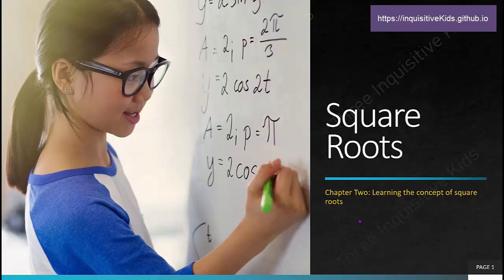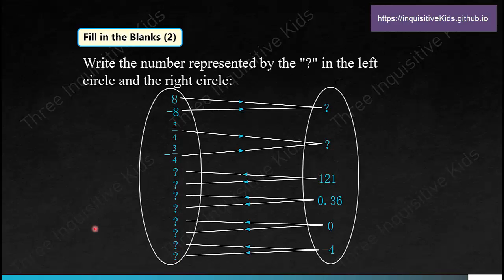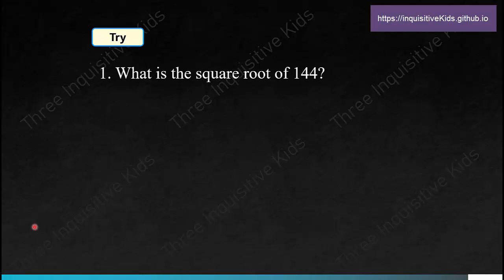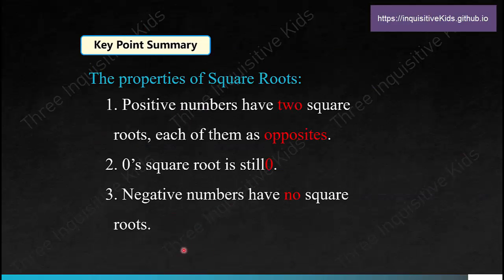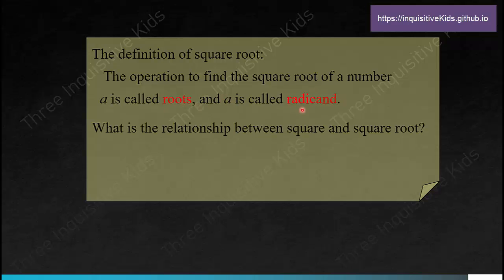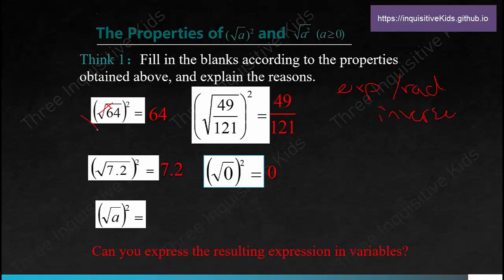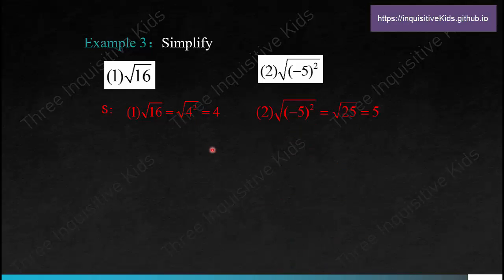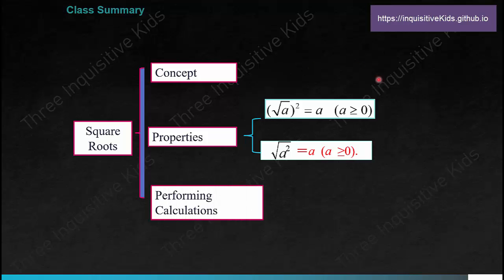8th Grade Math Lessons | Unit 2 | Square Roots | Lesson 2.2 | Three Inquisitive Kids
Power of product: (ab)^2 = a^2b^2